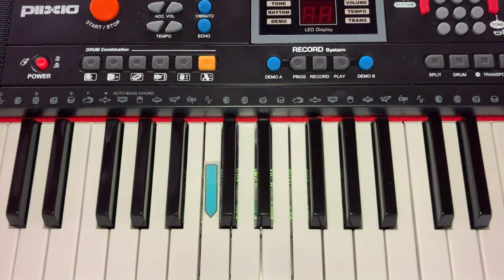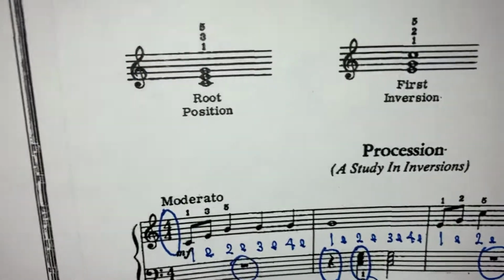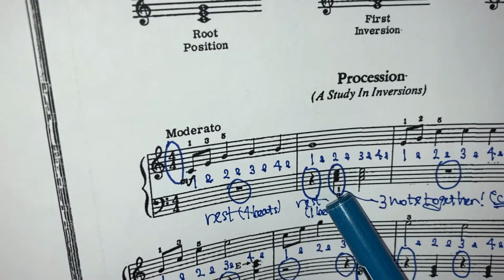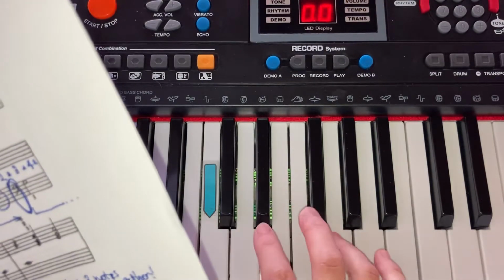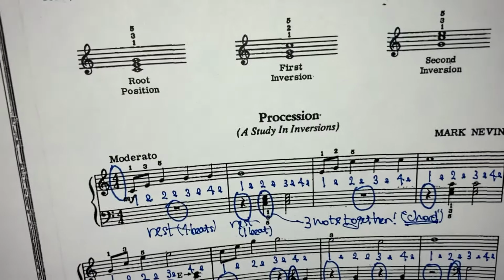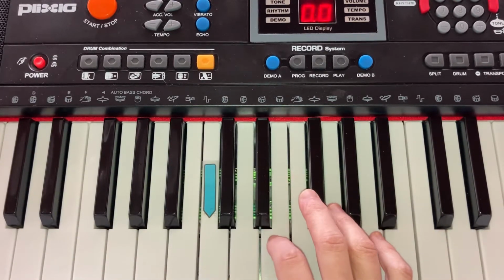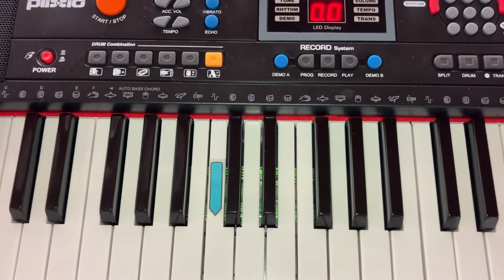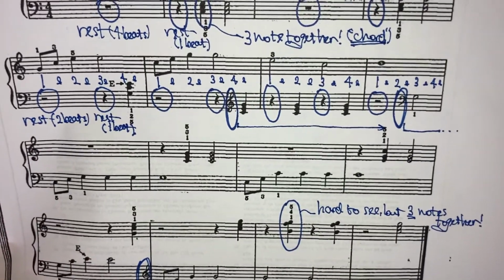MUS154 Procession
At one point, I call a whole rest “a quarter rest.” Sorry about that! But the correct names are on the pointers sheet.